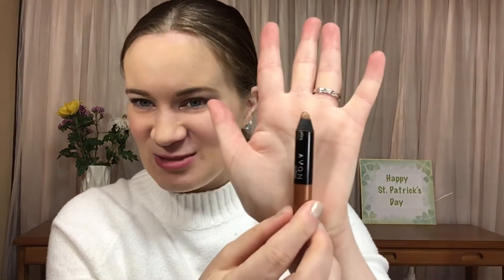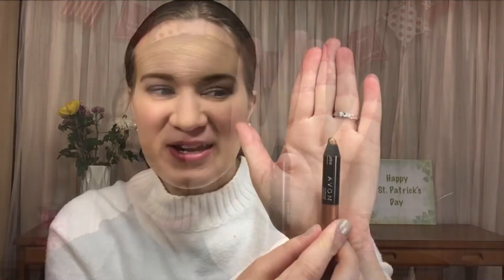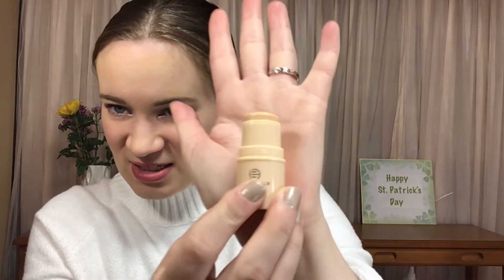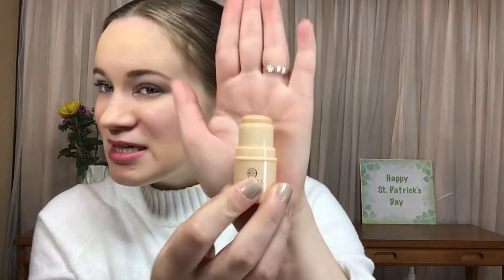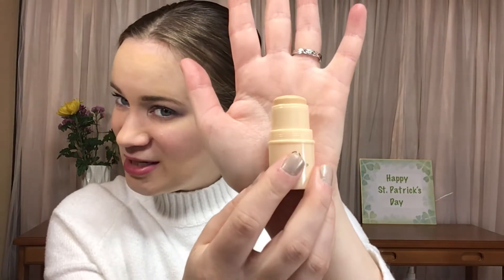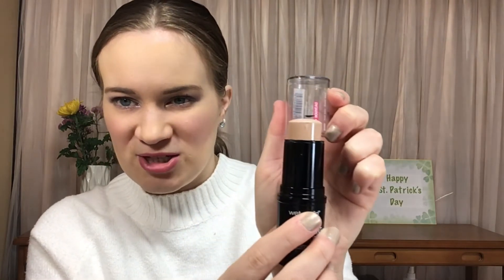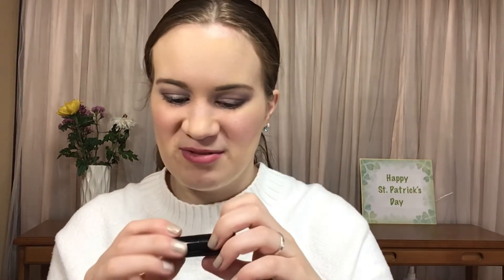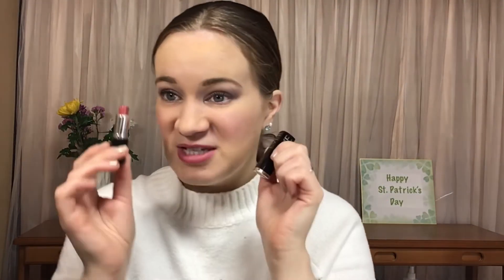PartnersInCream2021 | Update #2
I share with you the progress I have made with my Partners In Cream project pan.

This project was started by Steph Lyons and DaLin.